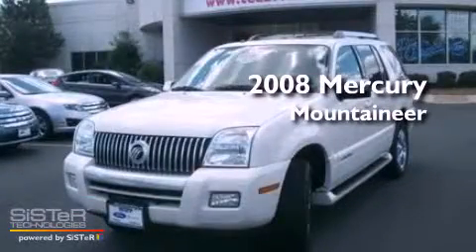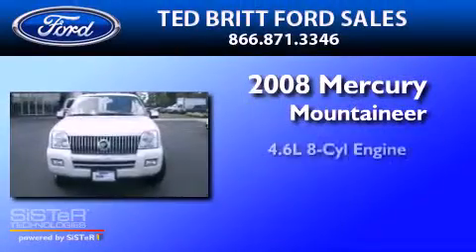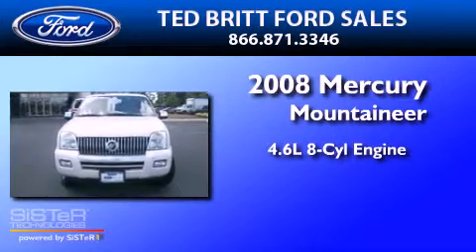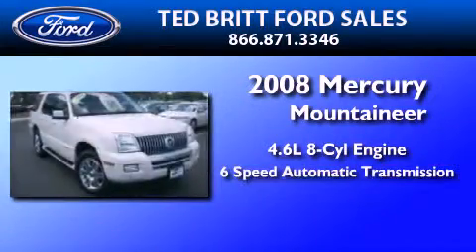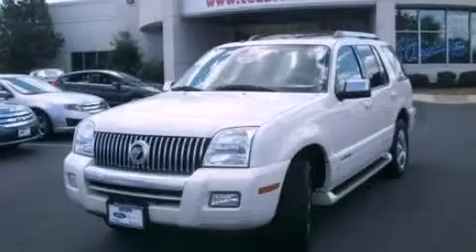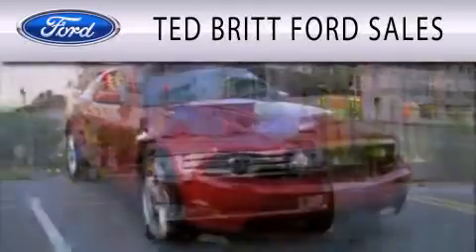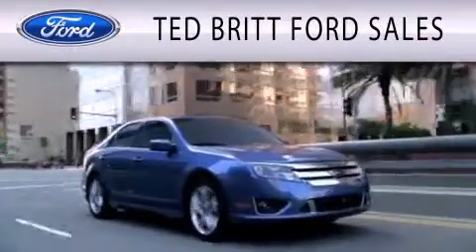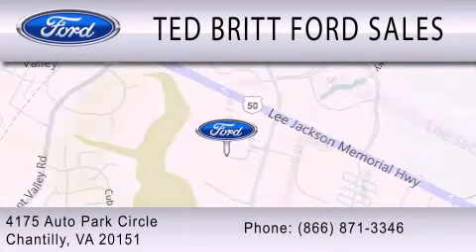2008 MERCURY MOUNTAINEER Chantilly VA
Year : 2008
 Make : MERCURY
 Model : MOUNTAINEER
 Engine : 4.6L V8
 Trans . : AUTO 6SPD
 Exterior : WHITE
 Miles : 40,442

 Stock : P41620